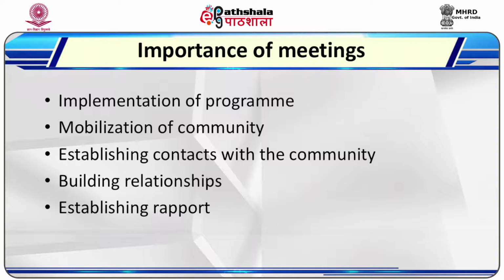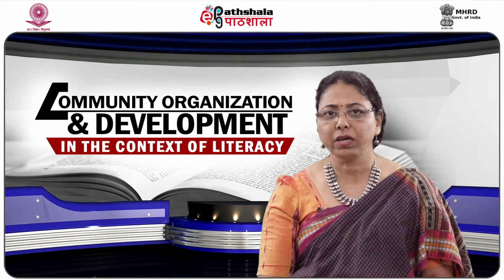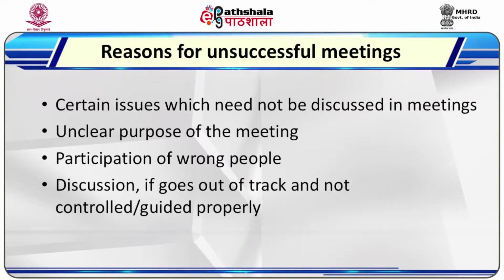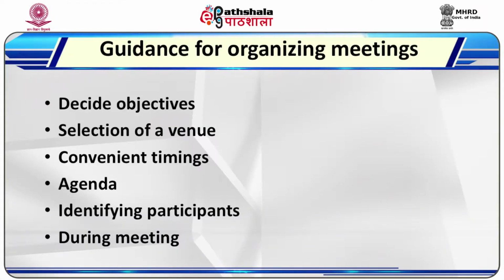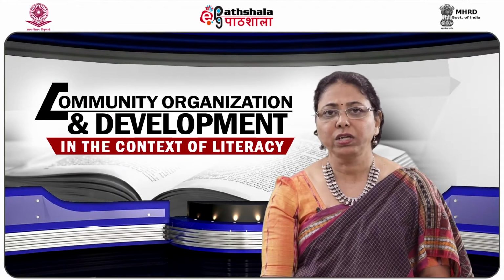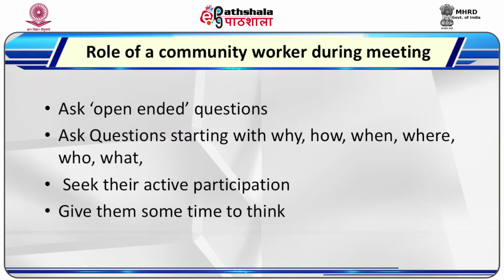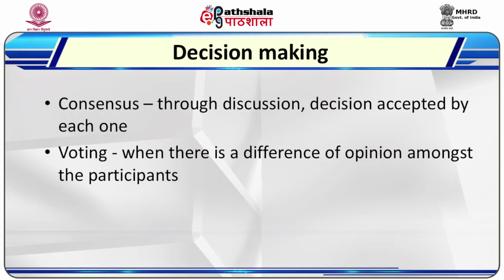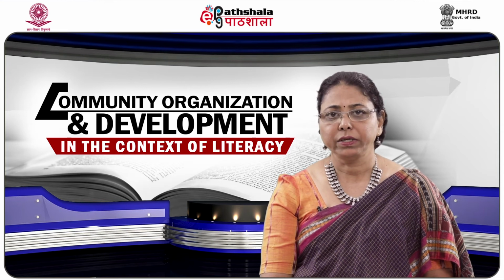Organizing meetings in the community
Subject:Adult Education
Paper: Community Organization & Development in the context of Literacy